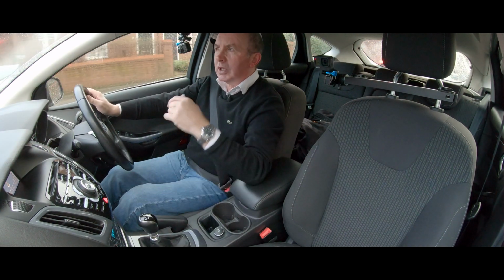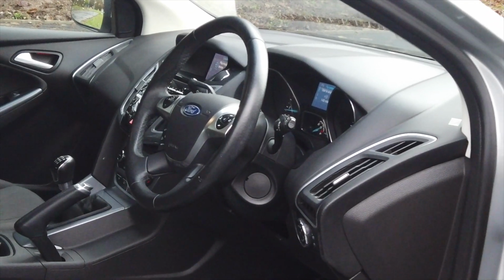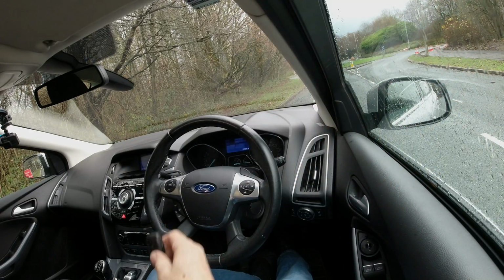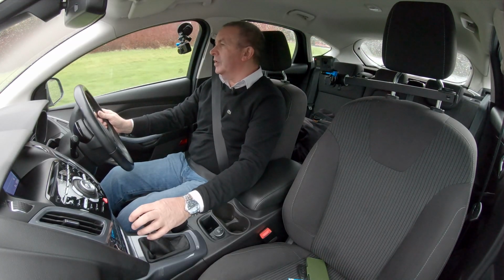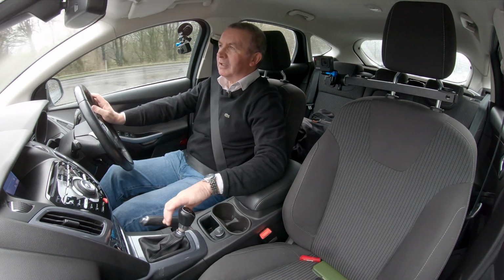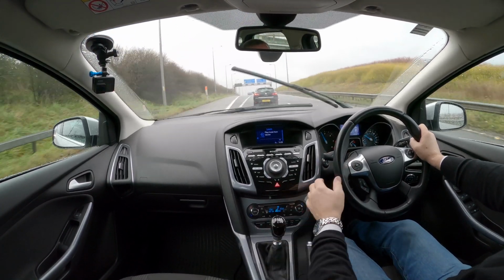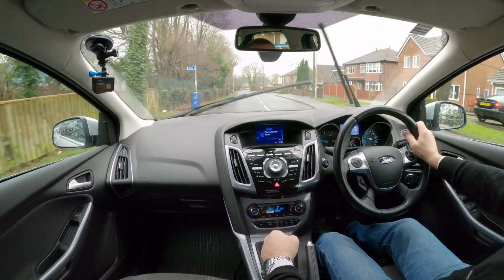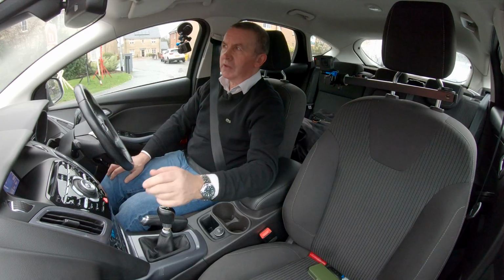Review and Virtual Video Test Drive In Our 2014 Ford Focus 1 6 Titanium Navigator TDCI 5DR